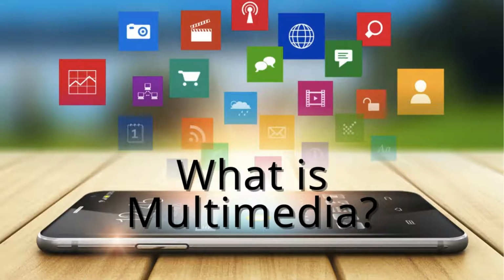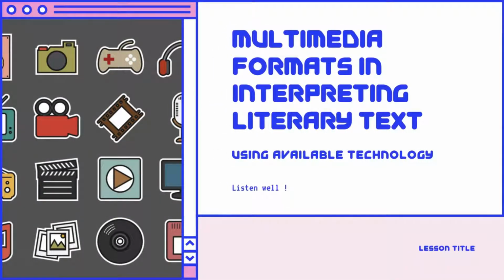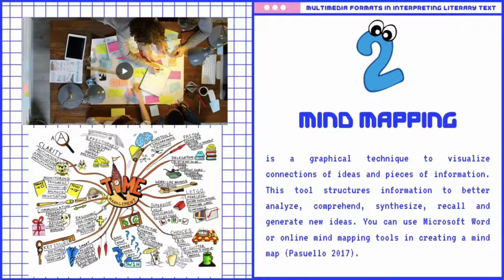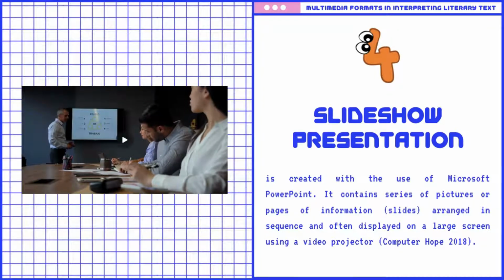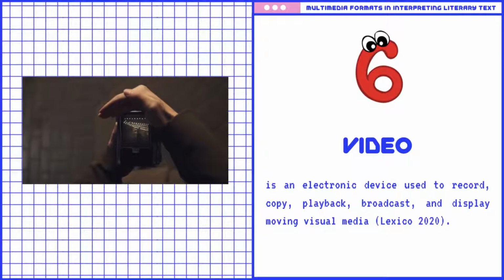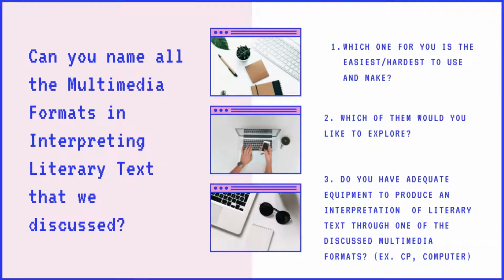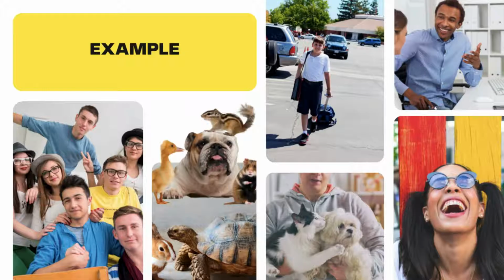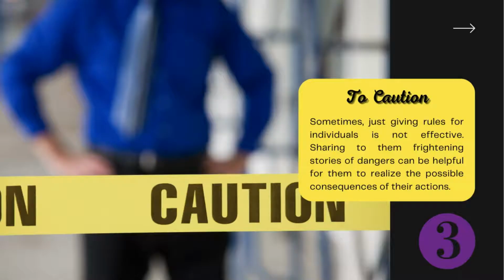Creative Representation of Literary Texts Lesson 1-2 | Week 5-6 | 21st Century Literature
Hi Peeps!

This video lesson covers the following topics:
Week 5-6: Creative Representation of Literary Texts
Lesson 1: Multimedia Formats in Interpreting Literary Text
Lesson 2: Applying ICT Skills in Interpreting Literary Texts

This is a complete video lesson for Senior High School students. It will be a guide for the students on answering their module.

creative representation of literary text
creative representation of a literary text
creative representation of a literary text by applying multimedia skills
produce a creative representation of literary text by applying multimedia skills
multimedia formats in interpreting literary texts
using multimedia formats in interpreting literary texts brainly
using multimedia formats in interpreting literary texts mind mapping
using multimedia formats in interpreting literary texts cluster map
what you have learned on the use of multimedia formats in interpreting literary texts
using multimedia formats in interpreting literary text brainly
multimedia format in interpreting a literary text
use of multimedia formats in interpreting literary texts
concepts of multimedia formats used to interpret literary texts
multimedia format in interpreting a literary text ppt
multimedia formats used to interpret literary texts
using multimedia formats in interpreting literary text
applying ict skills in interpreting literary text